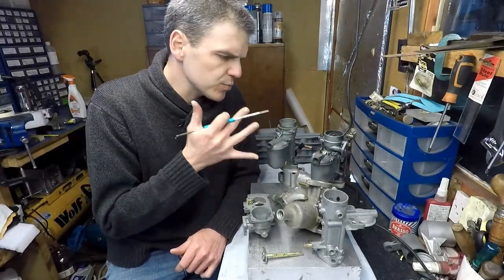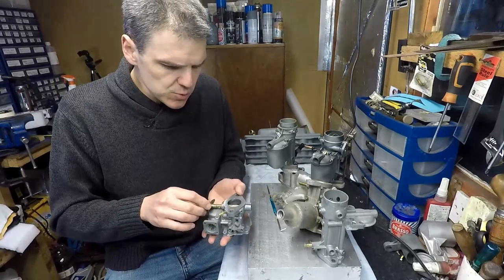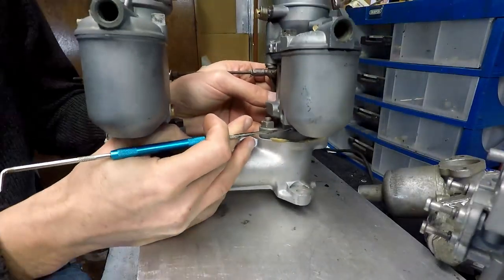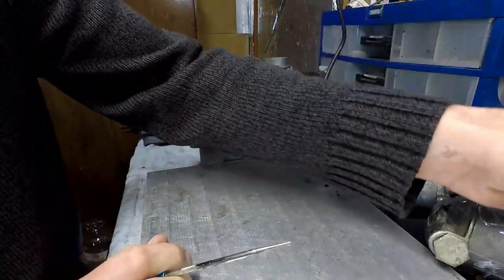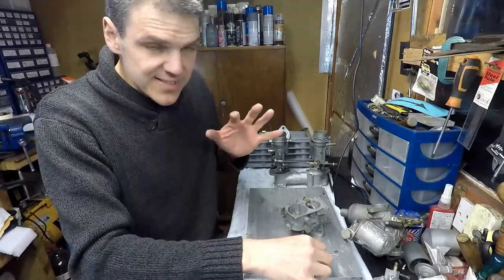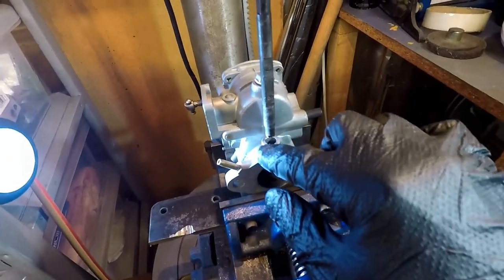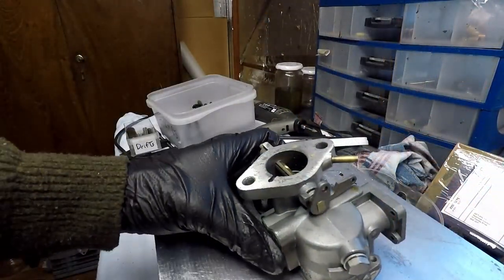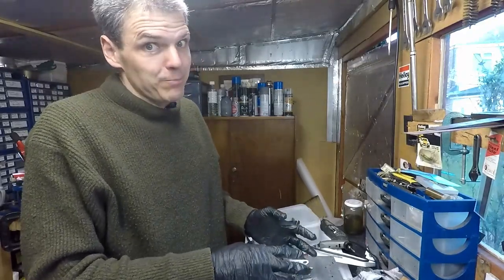How to solve problems with rough idling in small carb engines Zenith 30IZ Aquaplane manifold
This video details the process to rescue a worn shaft for a Zenith 30IZ. The concepts discussed in this video apply to a wide range of other carburettors and not just the Zenith unit.

This unit was fitted to small Albatross boats and was mated to the Ford 100e sidevalve engine.

If you have any questions about this video or indeed any other carburation issue please post it and I will endeavor to respond as soon as I can.

I have several Playlists for different model carbs that you can check out: